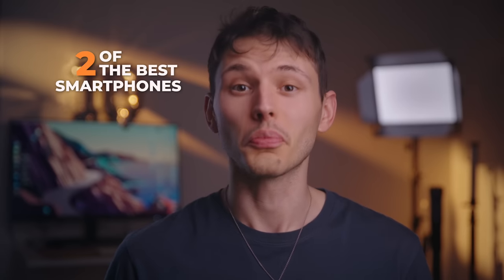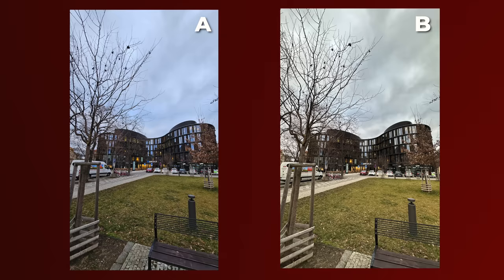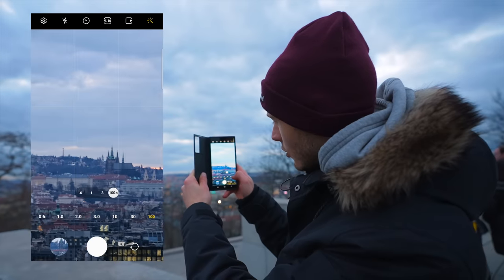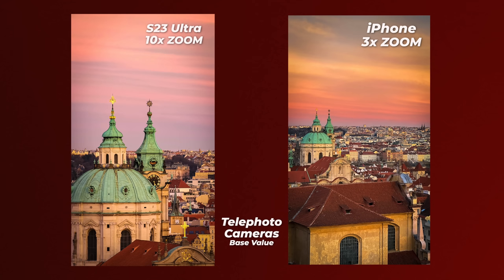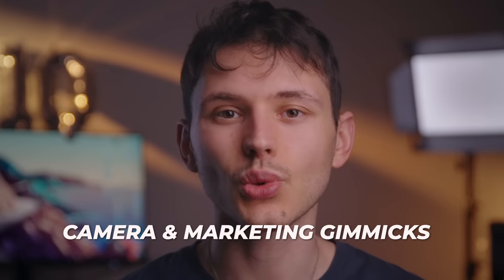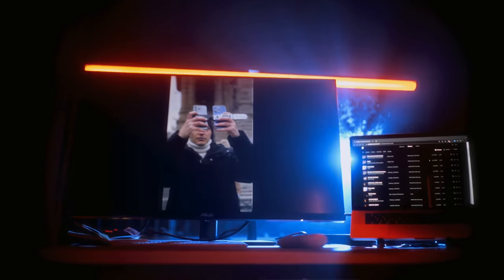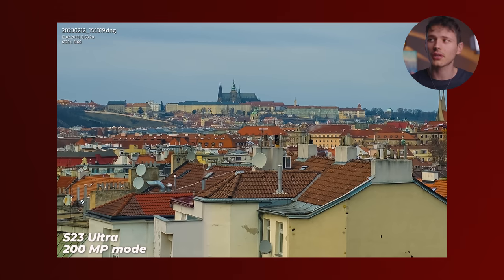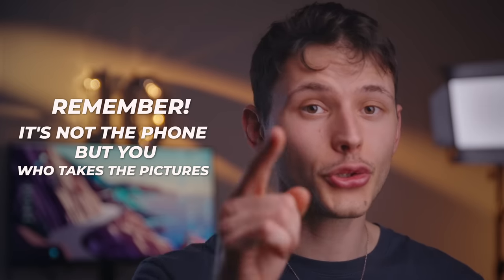Galaxy S23 Ultra vs iPhone 14 Pro - Nerdy Camera Comparison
I took both Samsung Galaxy S23 Ultra and iPhone 14 Pro through a Nerdy camera test and compared them against each other to see how they perform.
In this video, you will see how they compare in Portrait mode, camera settings differences, telephoto camera test as well as a blind photo test from both phones.
Also, I will talk about the Super Wide angle lens and macro capabilities on both phones. Both of these phones are equally good but they are not the same!
Join me as I'm continuing my quest trying to find a perfect compact camera to film and take photos on the go!

Best Accessories for Samsung Galaxy  S23Ultra:
Samsung Lens and Filters System
iPhone System

Mobile Content Creator Gear:
Phone Grip
Galaxy S23 Ultra
S23 Ultra Case
iPhone 14 Pro
iPhone 14 Pro Case
Phone Microphone
Travel Tripod
Phone Holder
City Camera Bag
Mini Drone
Compact LED

Pro Gear:
Hybrid Camera
Camera Filter
70-200 Lens
Wide Angle Lens
Main Camera Bag
Versatile Microphone
Wireless Mic
Travel Drone
Pro Drone

Pro Editing Gear:
Editing Monitor
Editing SSD
Standing Desk

Timecodes:
00:00 S23 Ultra vs iPhone 14 Pro Camera Test
00:38 Major Camera Difference S23 Ultra vs iPhone 14 Pro
01:54 Colorscience and Sharpness of the Camera
03:04 Telephoto Cameras Comparison S23 Ultra vs 14 Pro
06:19 S23 Ultra Zoom Lens = Pocket Telescope
07:37 10k Subs Dance
07:53 Useless Features (8k vs ProRes)
08:38 S23 Ultra 8k-is it Worth it?
09:26 Nerdy Portrait Mode Comparison
10:35 Macro Lens & Main Camera
11:19 48 MP vs 200 MP Modes. It's just marketing
11:50 iPhone 14 Pro vs Galaxy S23 Ultra Video Comparison
12:23 Selfie Front Camera. S23 Ultra vs iPhone 14 Pro